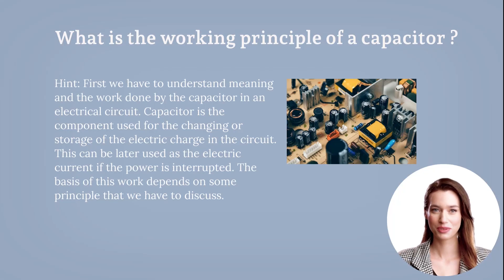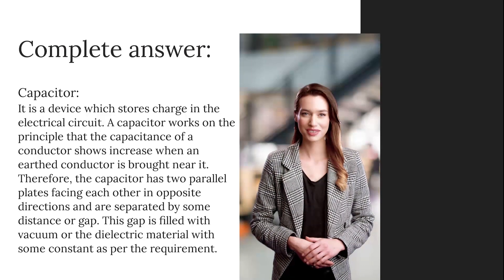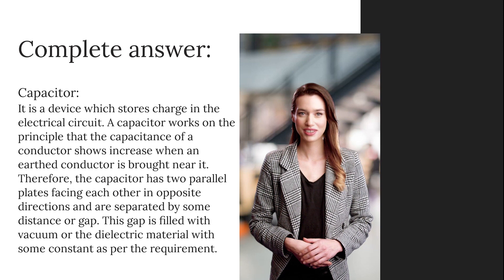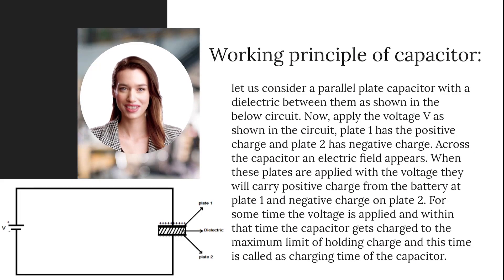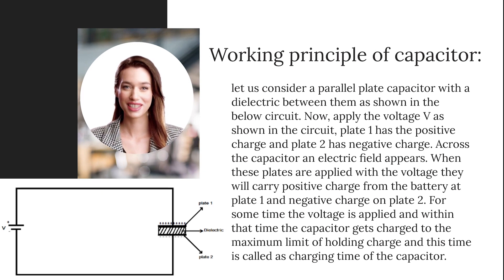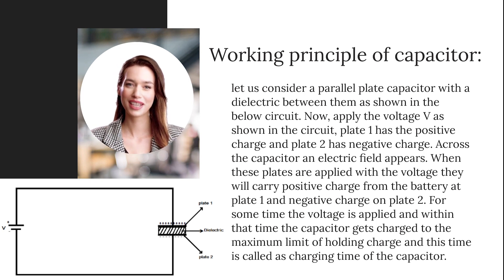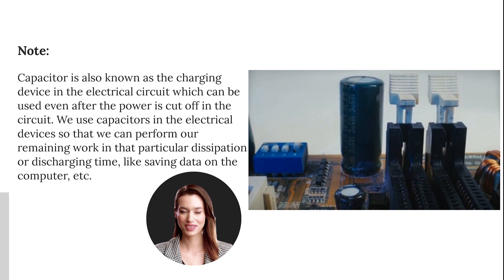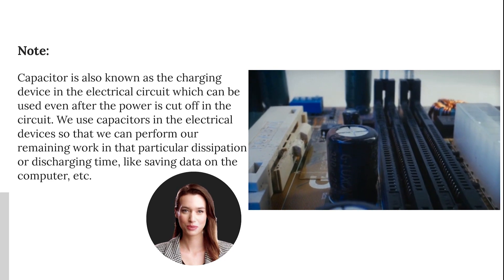What is the working principle of a capacitor?--Utsource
What is the working principle of a capacitor?